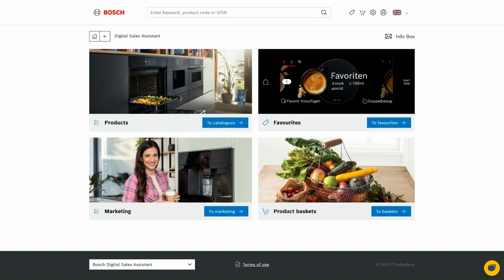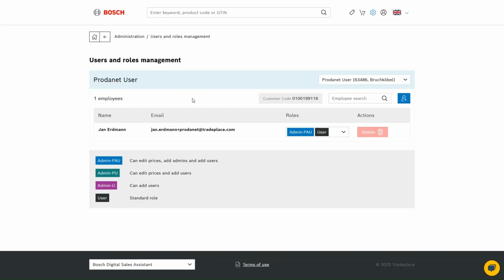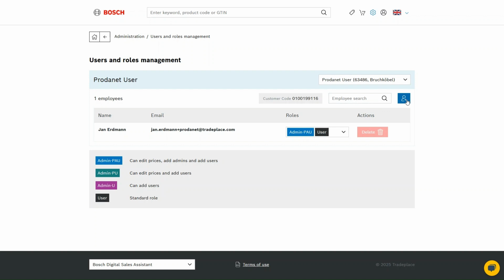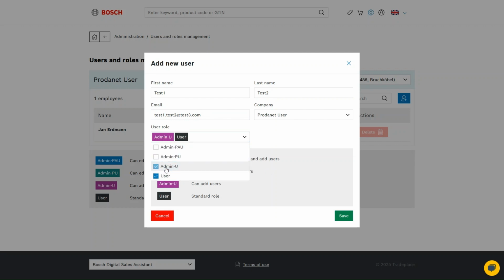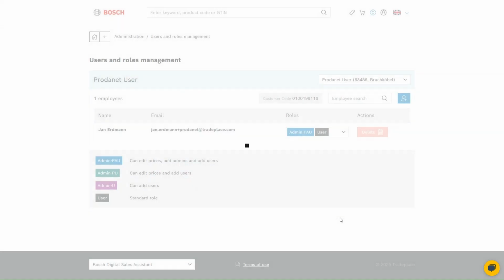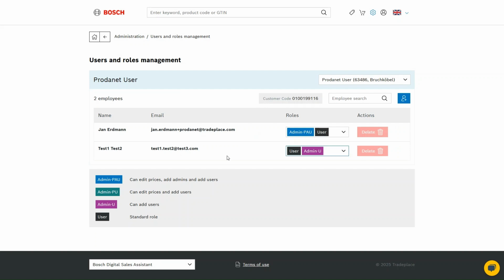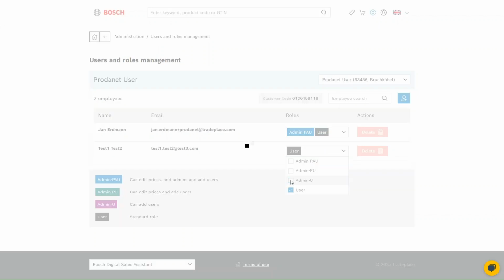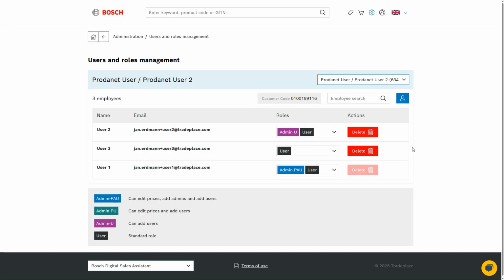Digital Sales Assistant (DSA) - User Management (EN)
This video shows all the relevant settings and options of the user management in the Digital Sales Assistant.